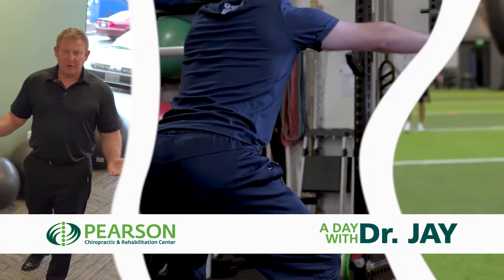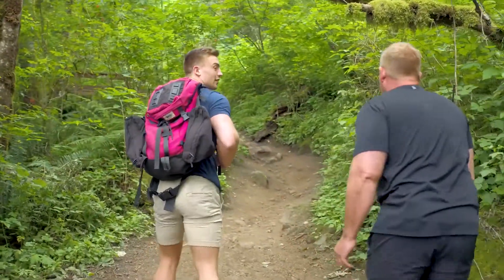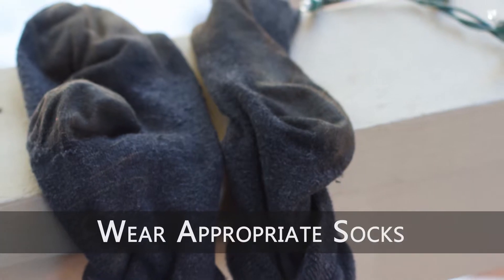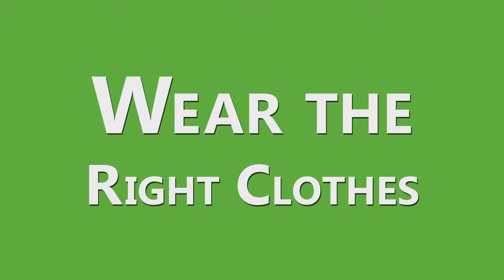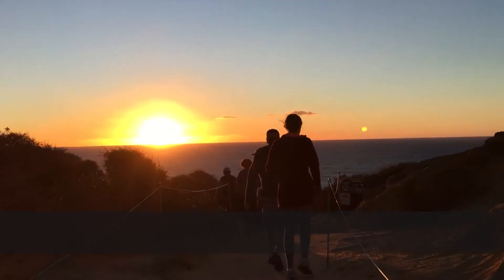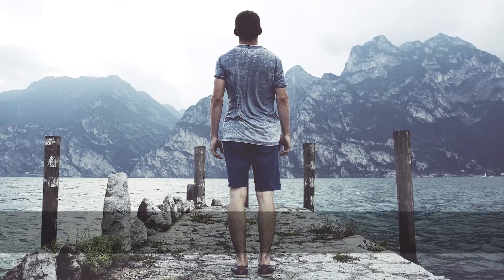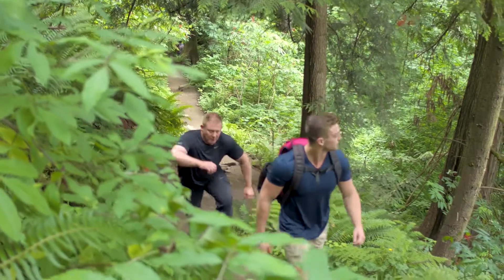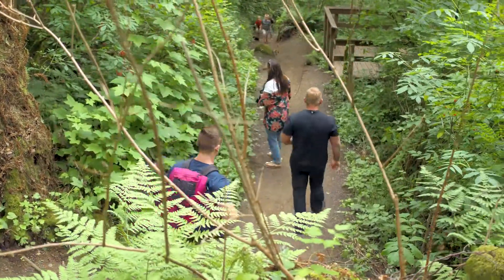Pearson Chiropractic- A Day with Dr Jay Episode 22